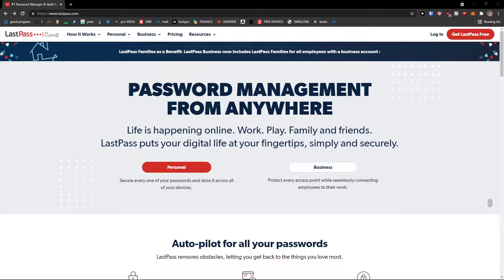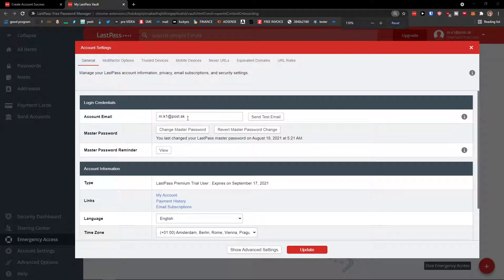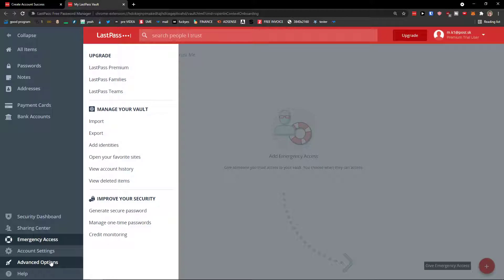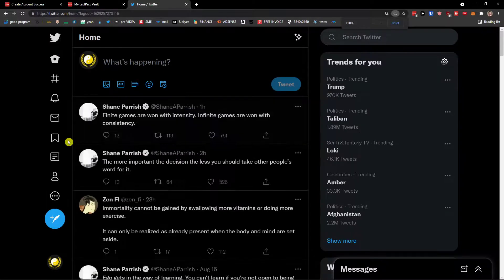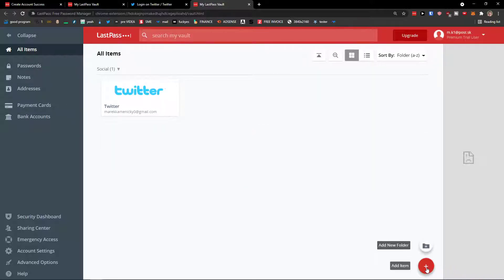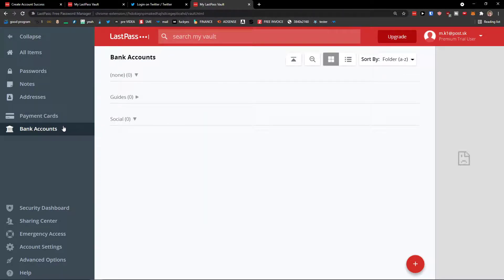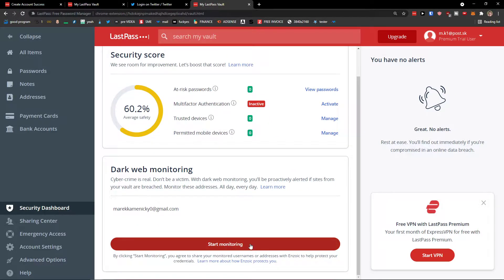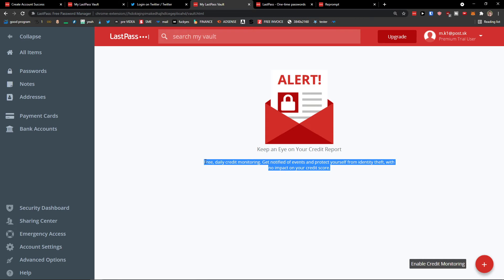COMPLETE LastPass Tutorial For Beginners 2022 - How To Use Lastpass Password Manager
0:00 Intro
0:20 Registration
2:00 Dashboard Introduction
2:42 Account Settings
5:20 How To Add Passwords
9:00 How To Add Notes
10:55 How To Add Addresses
12:00 How TO Add Payment Cards
13:20 Bank Account
14:15 Security Dashboard/sharing center

In this video you will find out How To Use Lastpass Password Manager